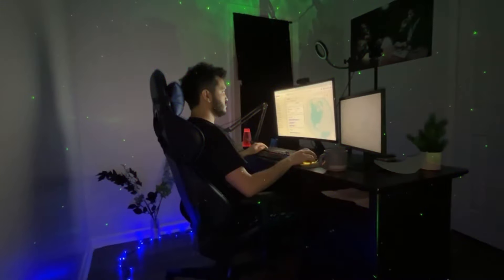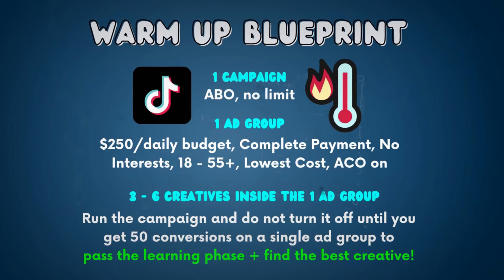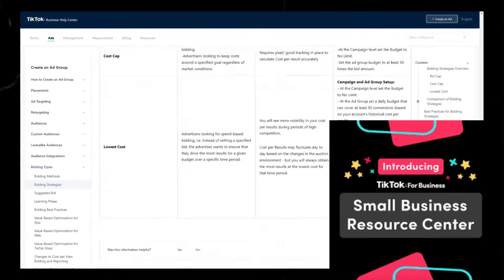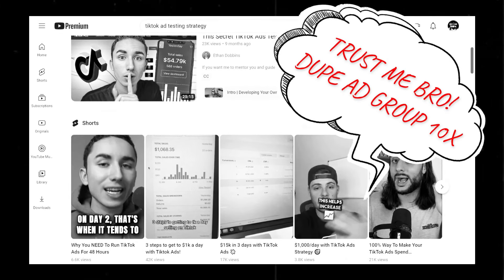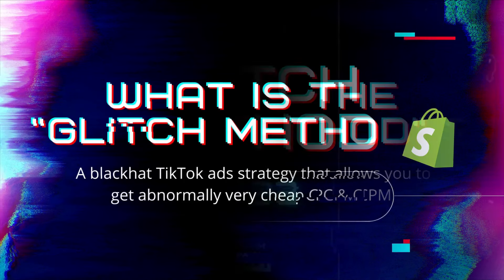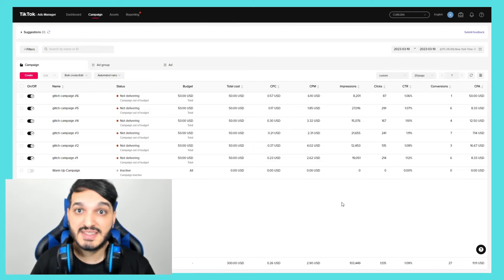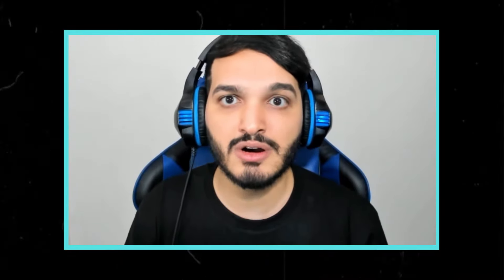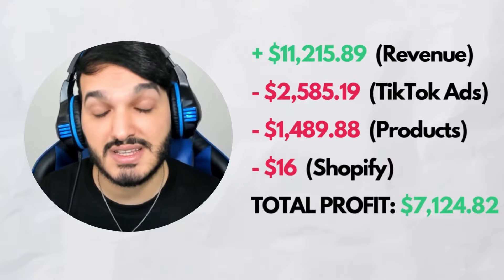How To Setup TikTok Ads in 2023! *TESTING STRATEGY + SCALING METHOD* - Shopify Dropshipping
In this tutorial, I'll be showing you the greatest TikTok ads strategy in 2023 while revealing how I did $0 - $10K in 2 weeks!

📣 Sign Up & Get $500 in FREE TikTok Ads Credit!

In this video, you'll learn step-by-step my warmup / testing strategy that will help fix high cpm issue on your ad account. Then you'll learn about the tiktok ads glitch method and surf scaling, which is a method that can lower your cpm to $1.

This is episode 4 of a five-part series. Watch the entire series from the beginning here: